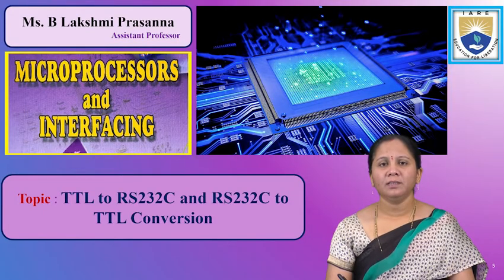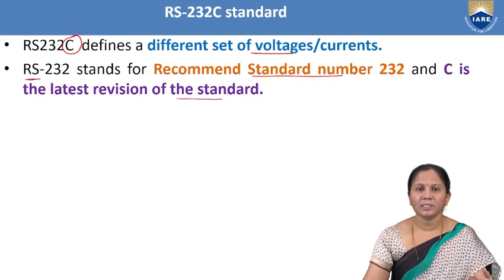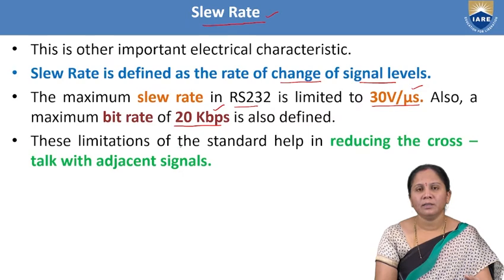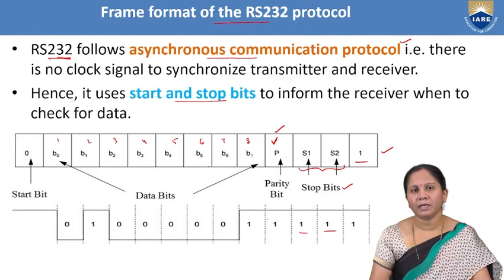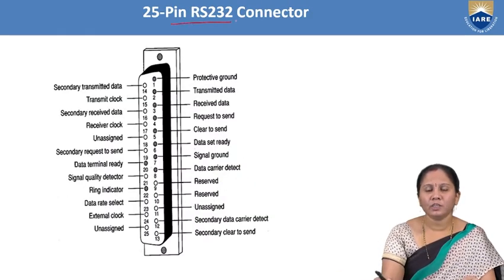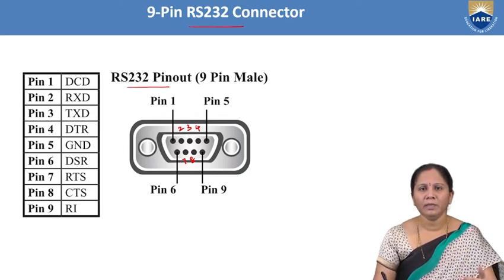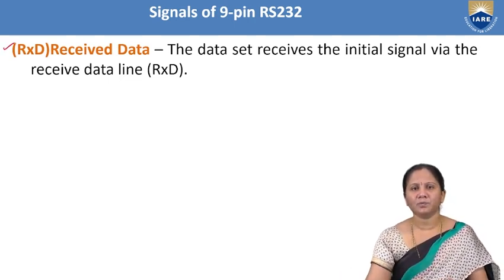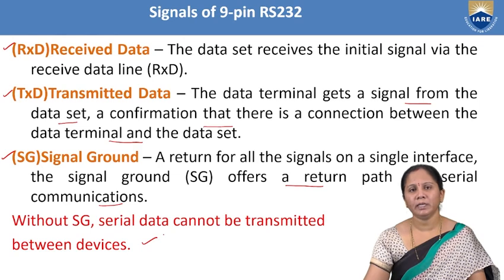TTL to RS232C and RS232C to TTL Conversion by Ms. B Lakshmi Prasanna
TTL to RS232C and RS232C to TTL Conversion by Ms. B Lakshmi Prasanna | Department of ECE | IARE
In this lecture serial communication standard RS232, electrical characteristics, voltage level conversions, connection between DTE and DCE devices was discussed

Telangana, India.